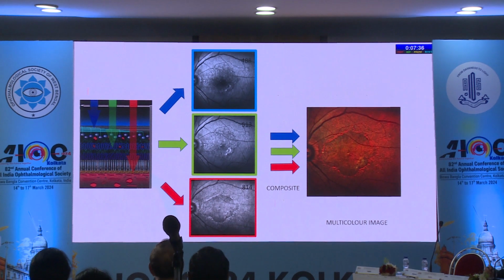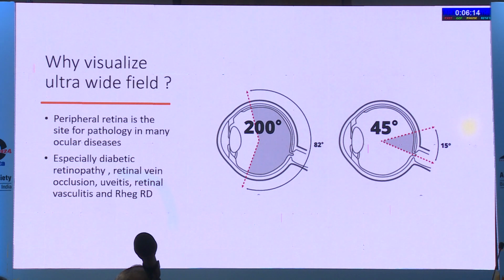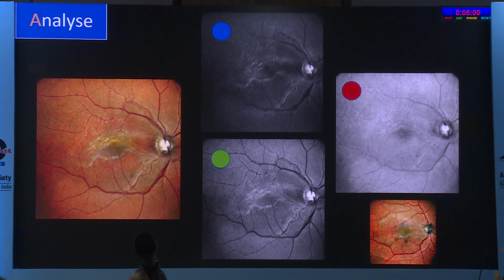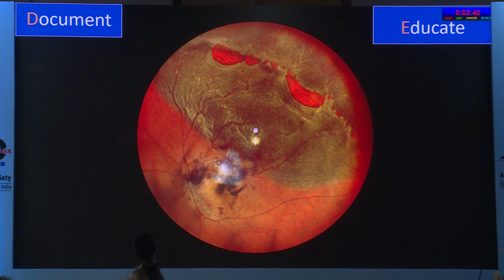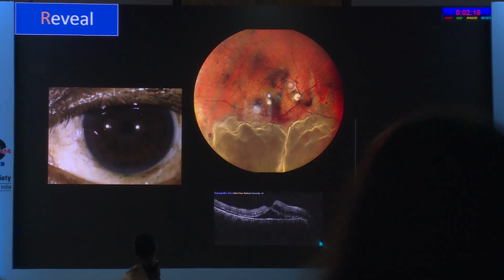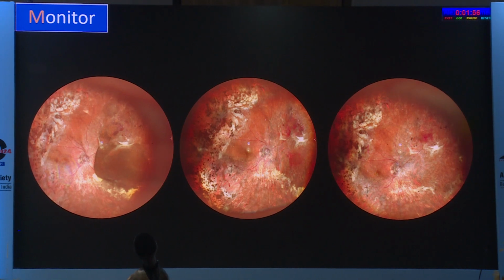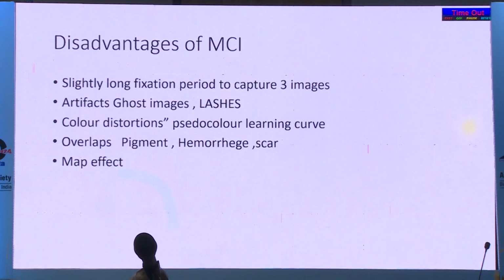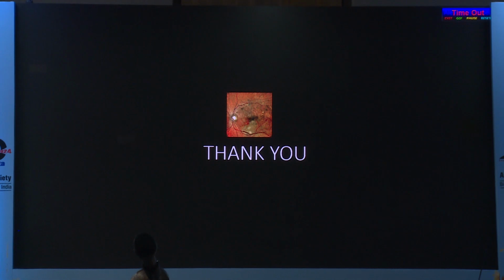AIOC2024 GP91 Topic Dr Cheriyan Shane Mathew Multicolor Imaging